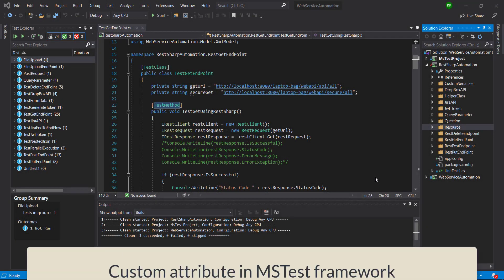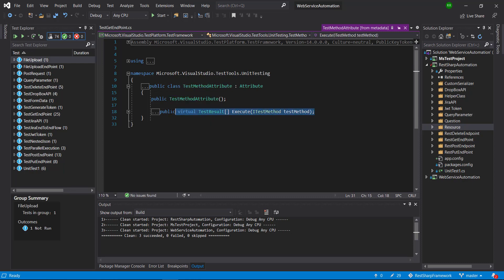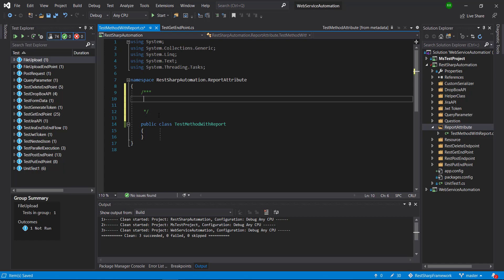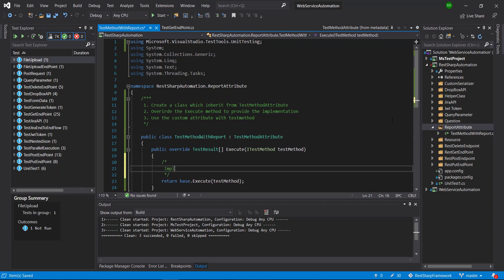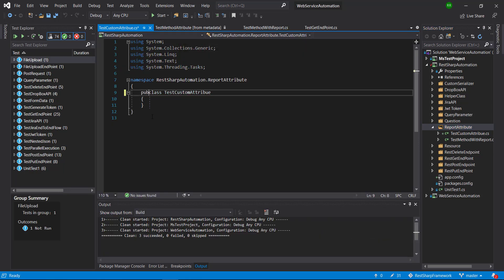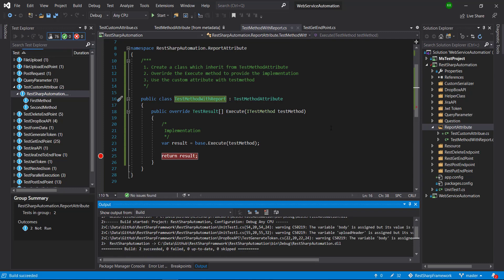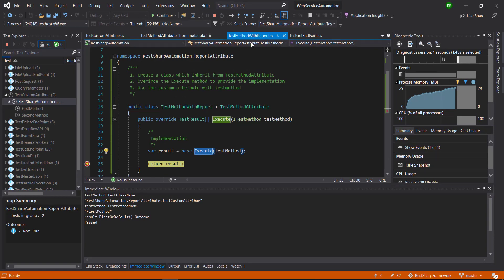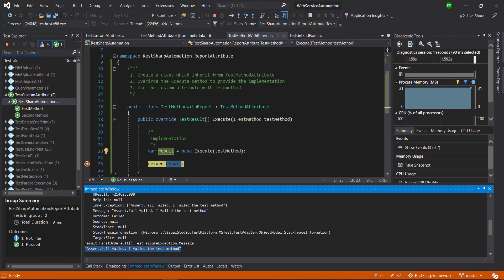5. MsTest Framework || v2 || Custom Attribute.